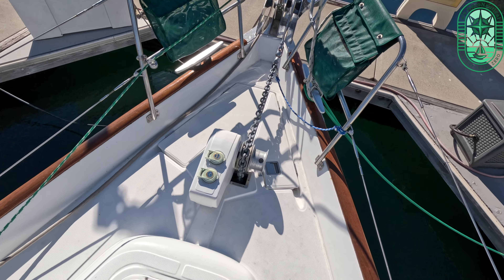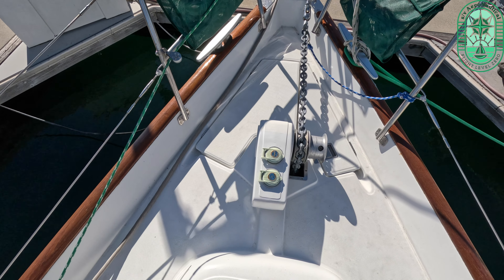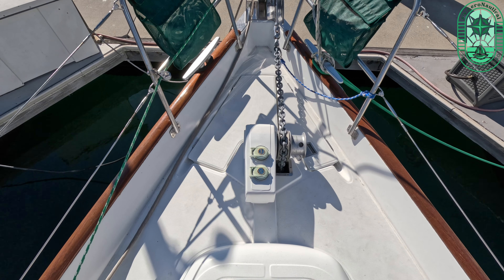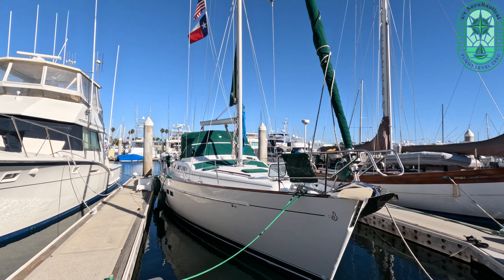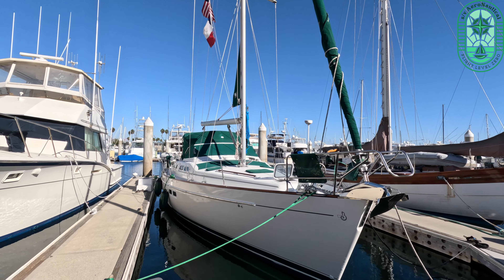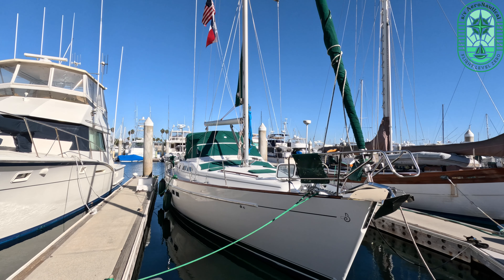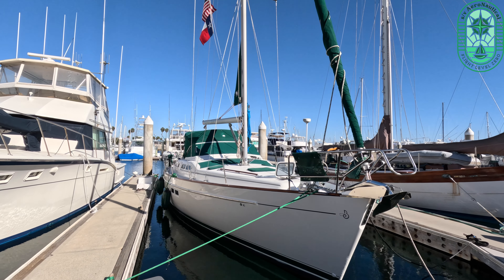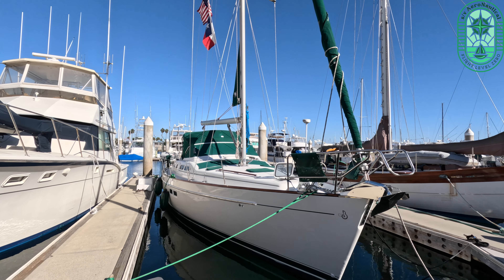Taking a break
Happy Anniversary to my favorite sailor, my wife and adventure partner! We will be back soon!